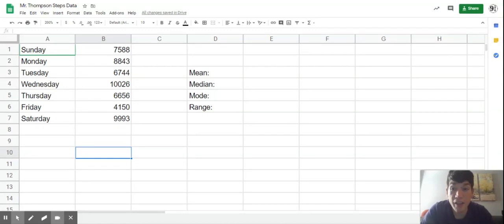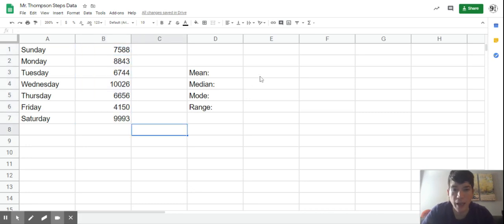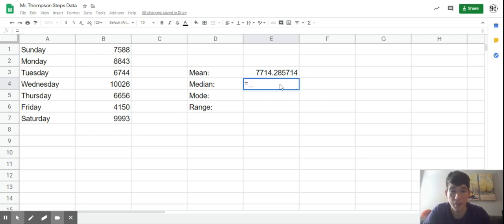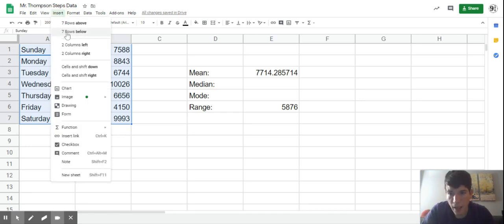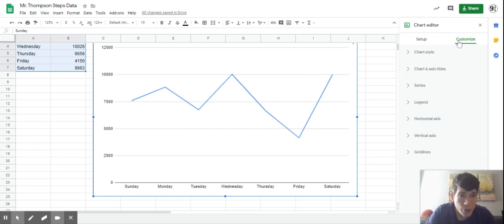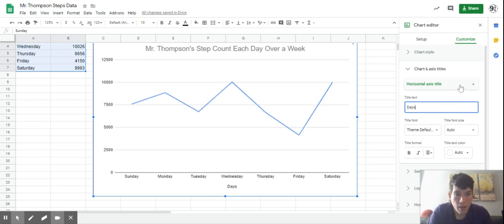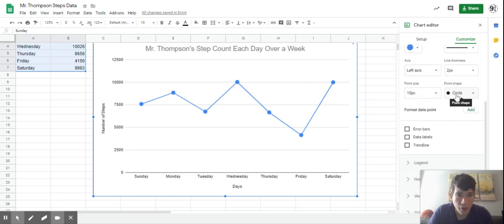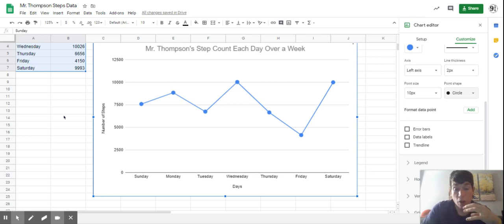Turning My Walking Data Into a Line Graph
Watch to see how I turn my walking data into a line graph.